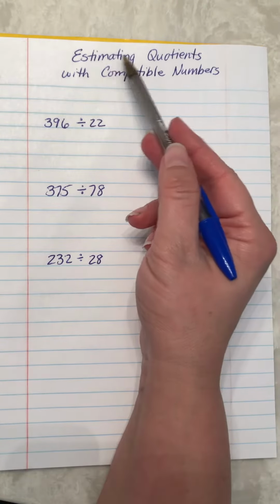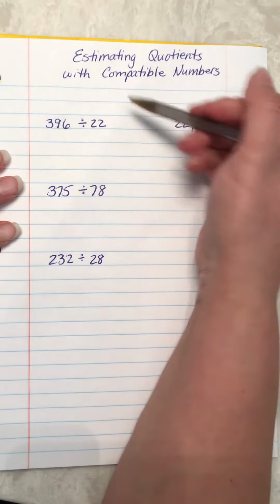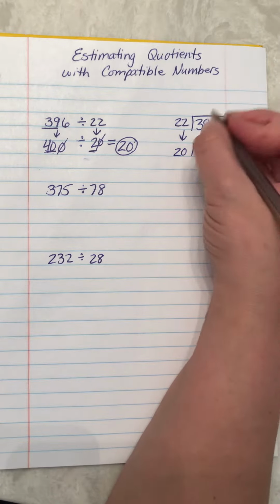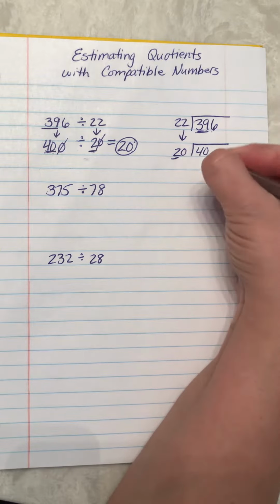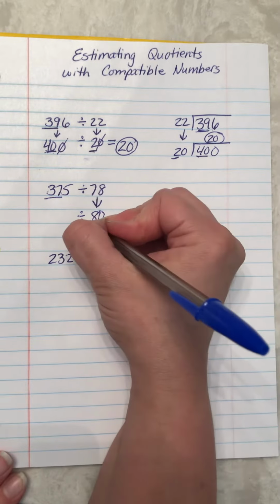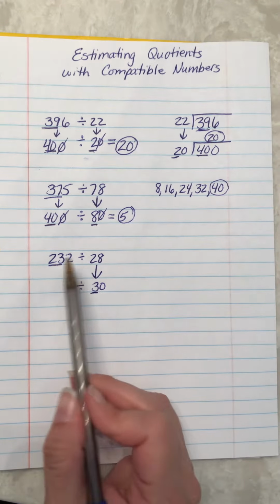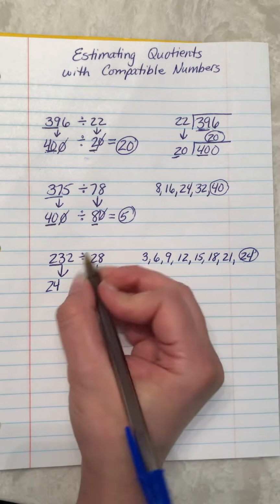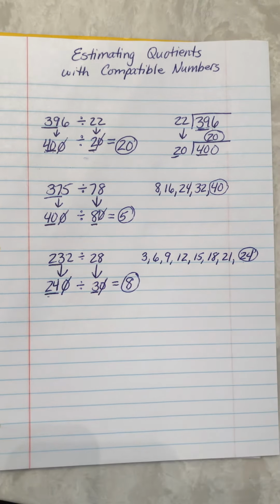Estimating Quotients with Compatible Numbers